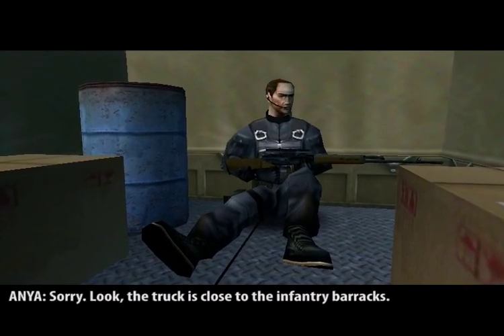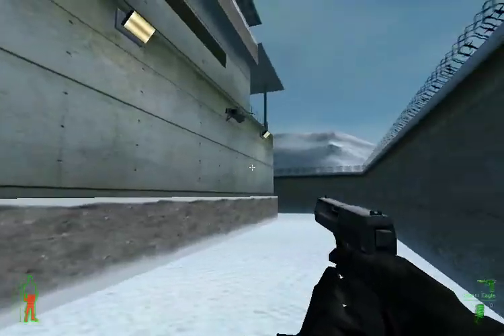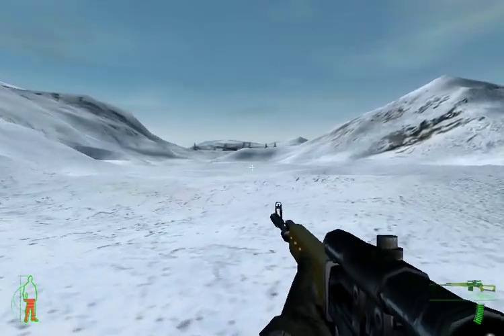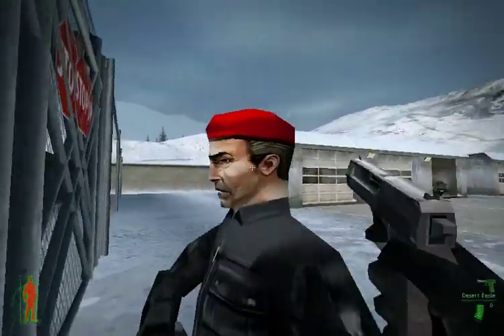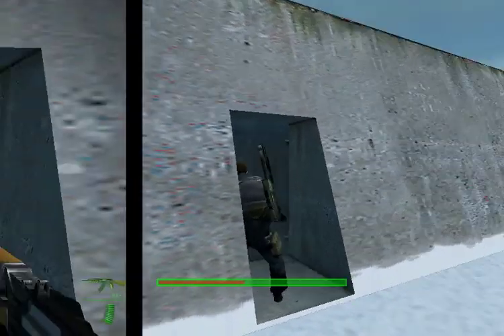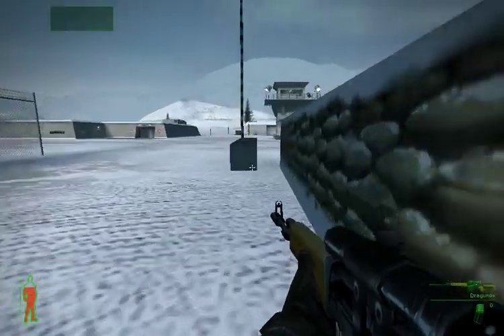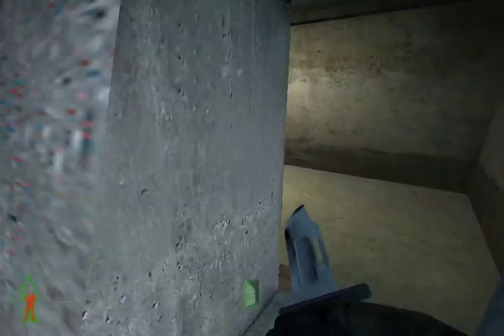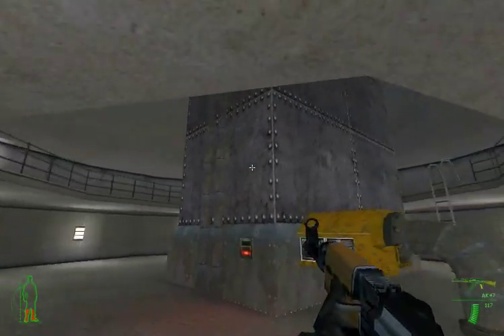Let's Play Project: IGI - 08 - Re-supply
Jones gets his shit together...